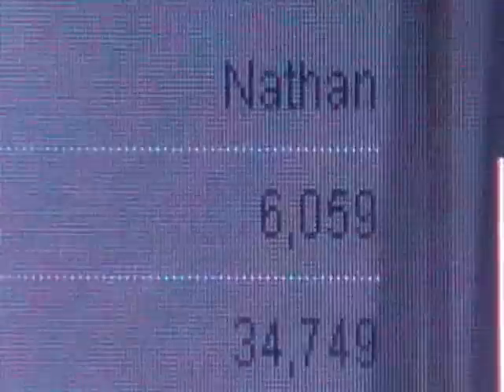Thank You For The 6,000 Channel Views And Ride The Man Powered Elevator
nathanandrews100 thank you for 6,000 channel view's